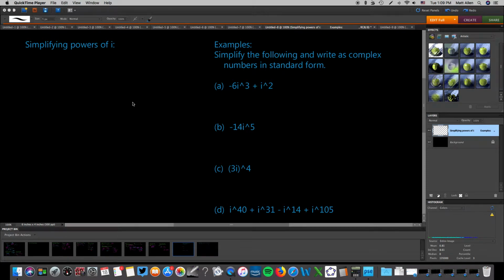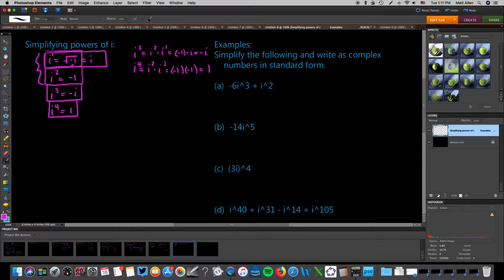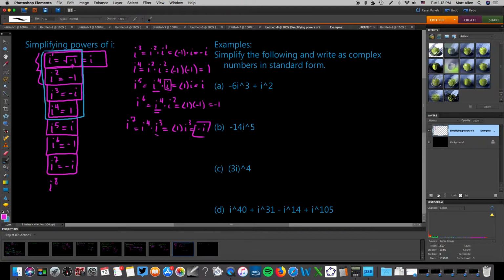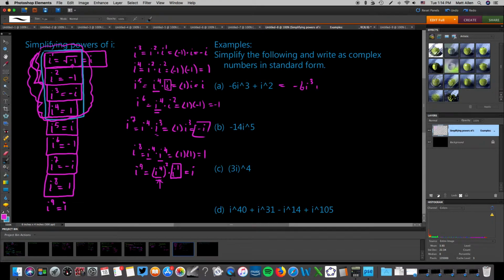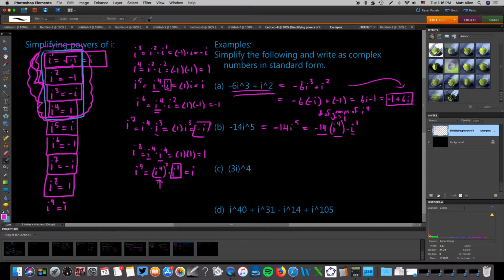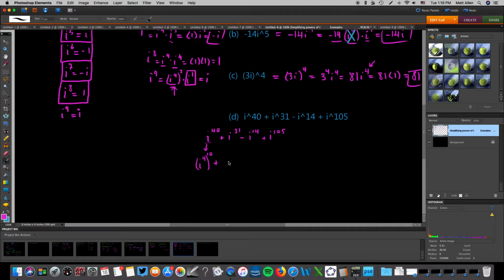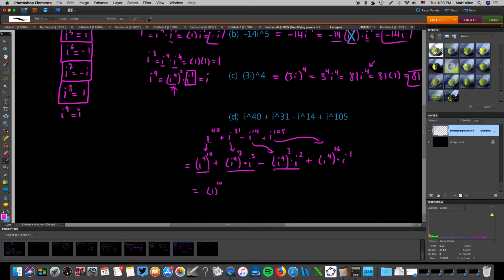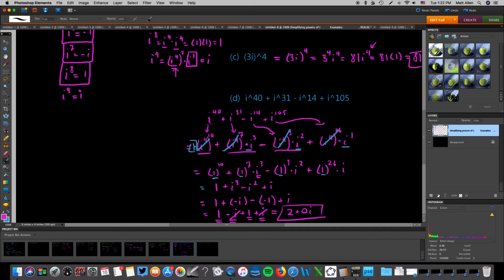HPC, 2.4.6, Simplifying powers of i